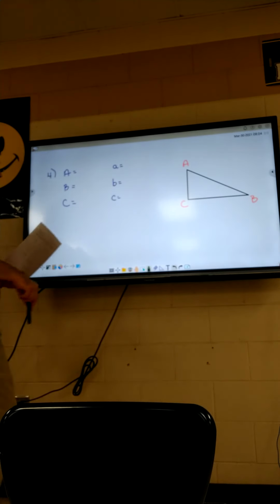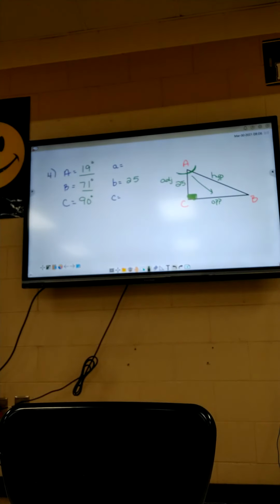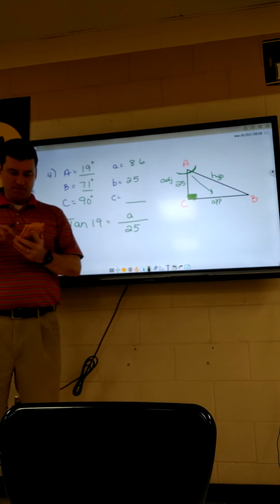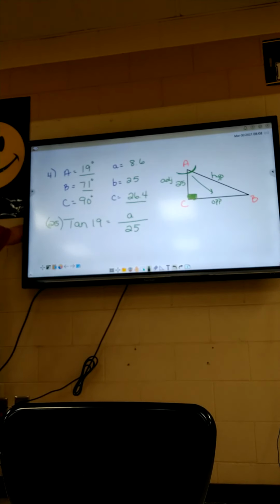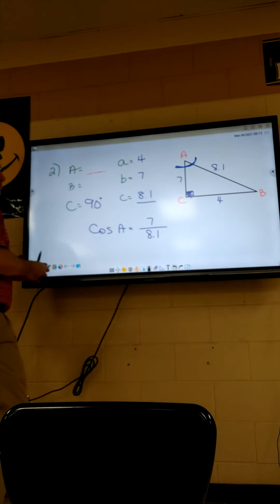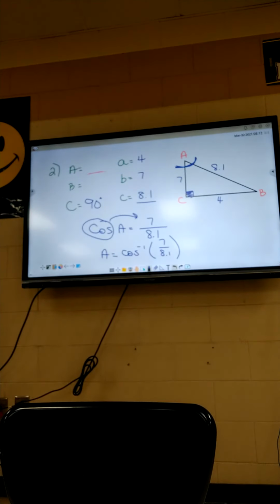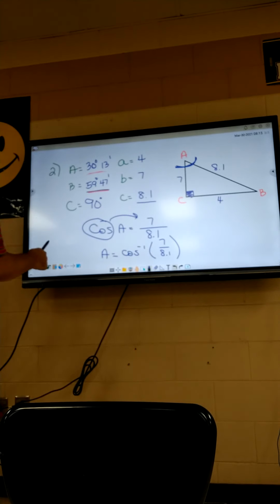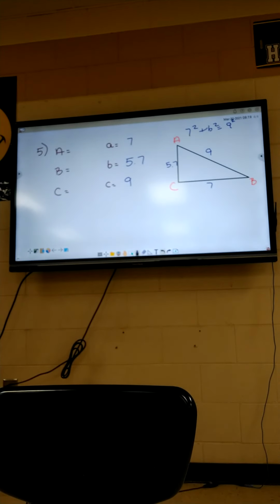part 2 - Right Triangle wkst